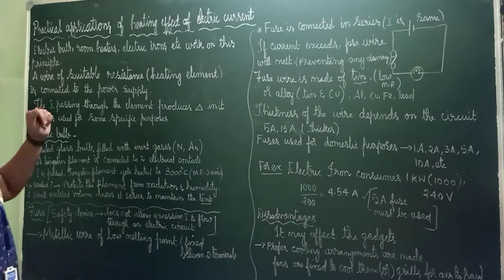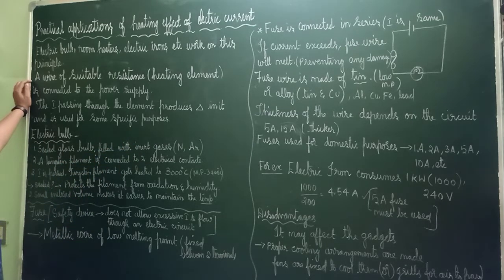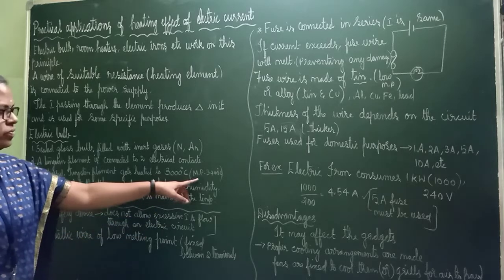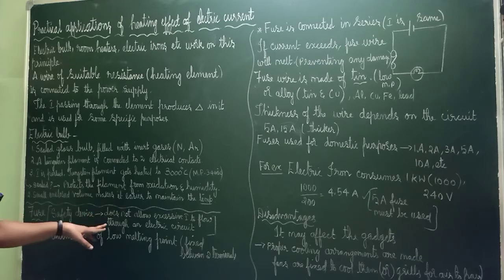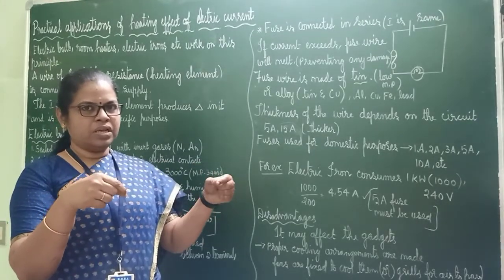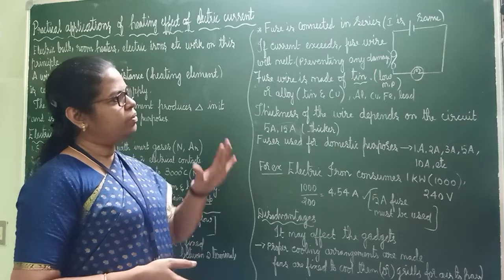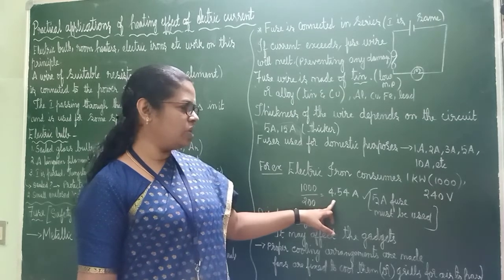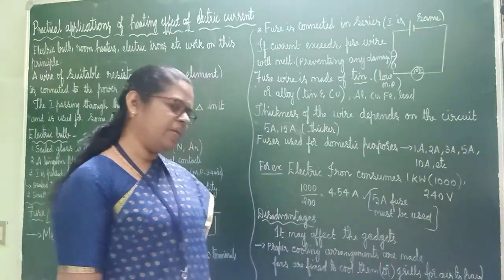ELECTRICITY|CLASS 10 PHYSICS|PRACTICAL APPLICATIONS OF HEATING EFFECT|PART-9|SCI-FUN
In this video, we shall learn about the practical applications of heating effect of electric current.